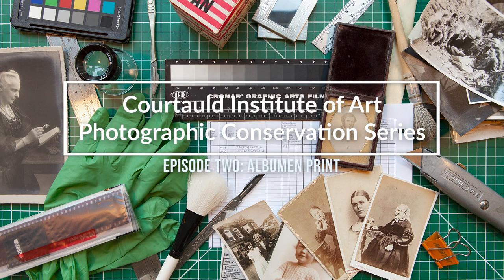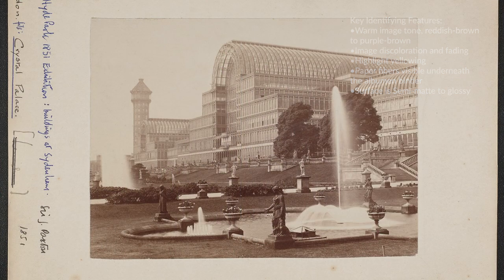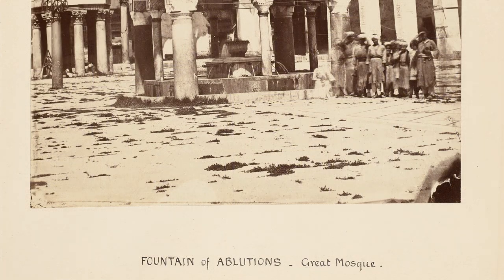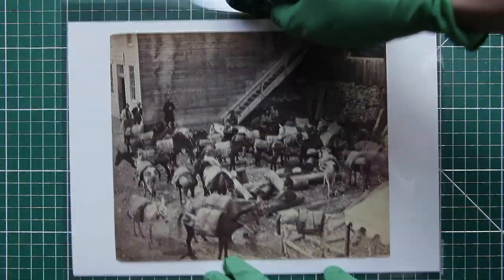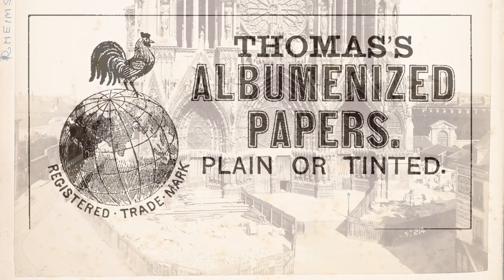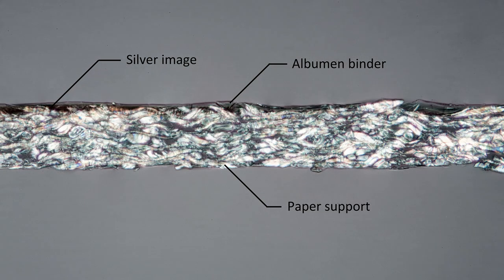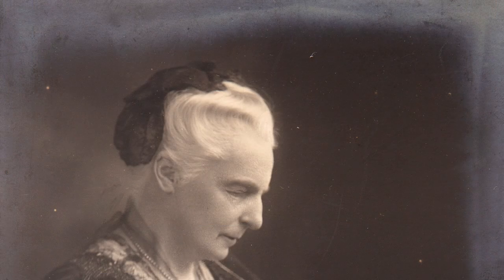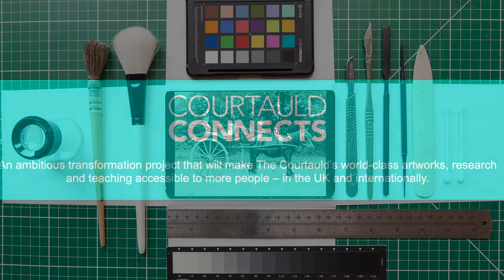Photographic Conservation- Albumen Prints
The most common form of photographic print from the 19th Century, Albumen has special morphological qualities. Images from the Courtauld's Conway Library, London.

Courtauld Institute of Art

Digital Media Team

Tom Bilson- Head of Digital Media
Faye Fornasier- Digitisation, Database and Cataloguing Manager
Victoria Bennett- Digitisation Assistant
Caroline Chestnutt- Volunteer Manager
Fran Allfrey- Volunteer Officer
Mark Long- Photographic Conservation & Collections Coordinator